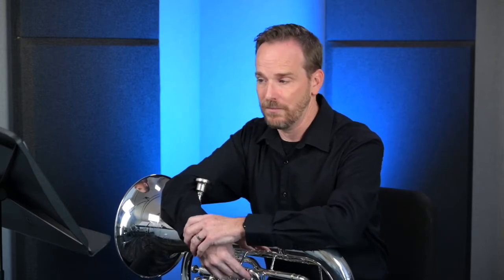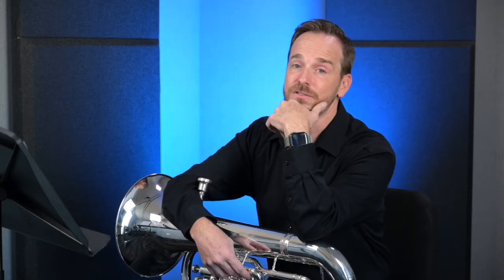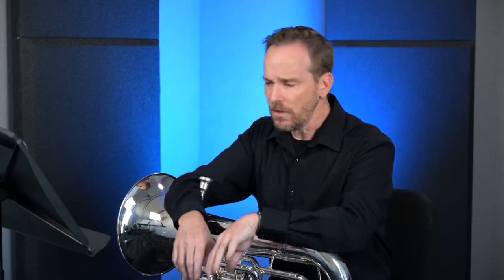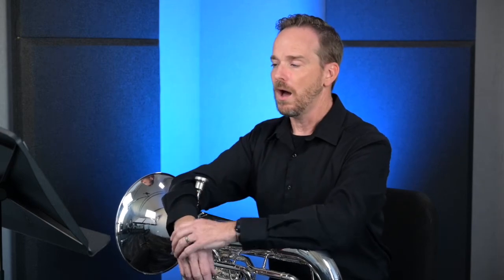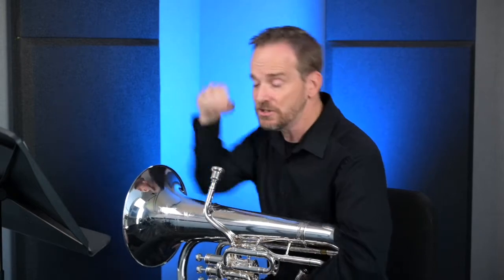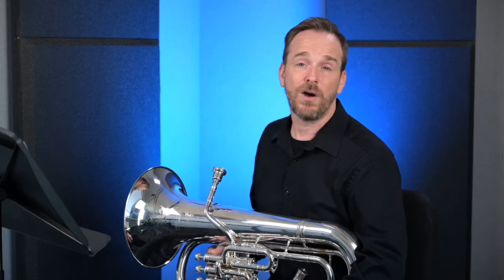Euphonium AZ Regional and All State Auditions Demonstration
This video is intended to help Arizona high school students prepare their etudes for the 2022 AMEA/ABODA Regional and All-State instrument-specific auditions.  The video provides a professional performance of the required etudes followed by instrument-specific pedagogical information describing practice tips for preparation before your audition.

Grand Canyon University is holding our yearly workshop on Monday, January 17, 2022, on our main campus between 9-4pm, and would love for you to join us!  We are providing the unique opportunity to do a Mock audition in preparation for the Regional auditions before the real thing.  A Mock audition will include performing your scales, etudes, and sight-reading for our faculty in a practice setting.  You will receive feedback, via email, from our professors about how to improve your playing and audition-taking skills.  You can register for the GCU Regional Band Mock Audition Workshop